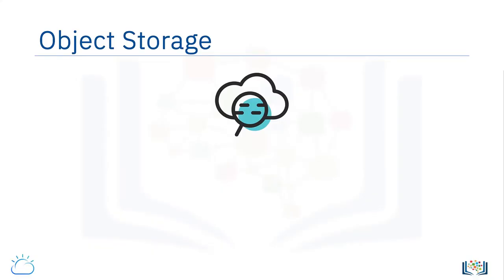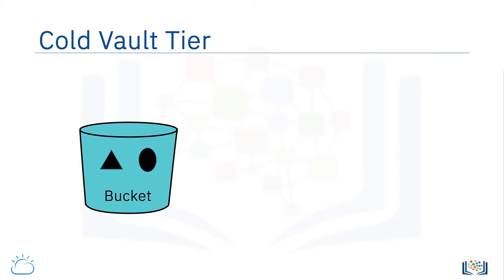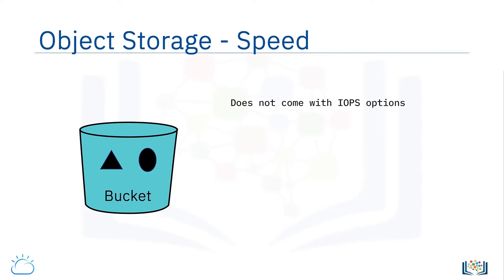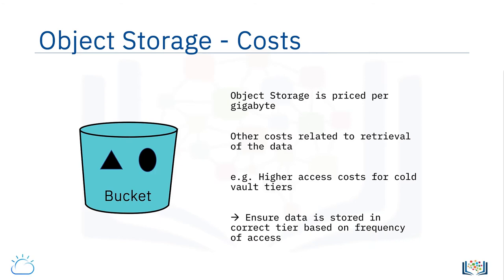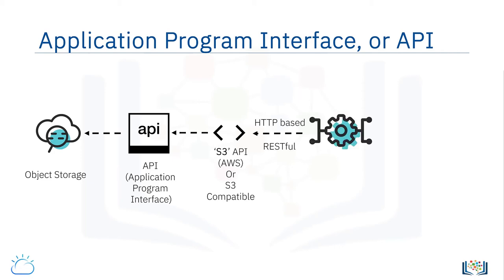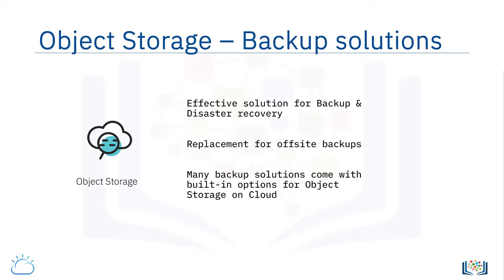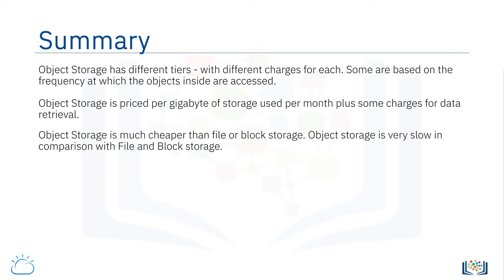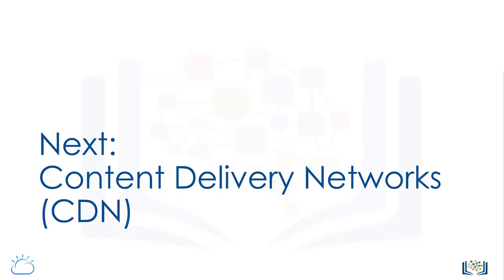3 2 4 Object Storage tiers and APIs